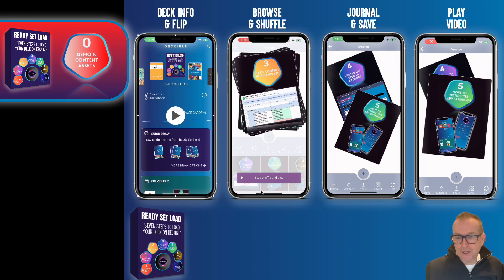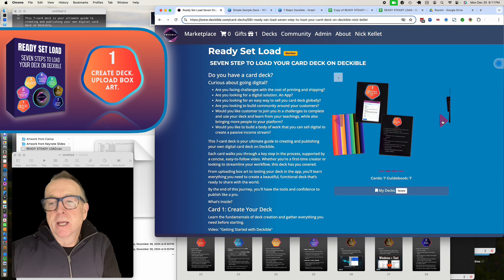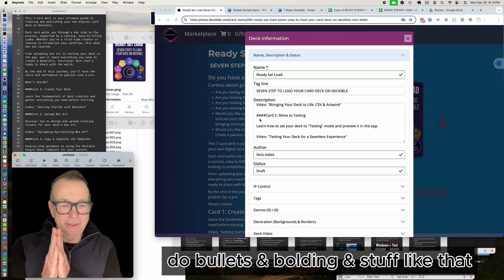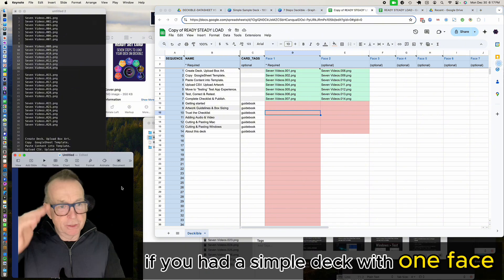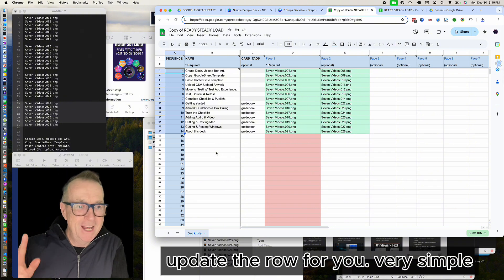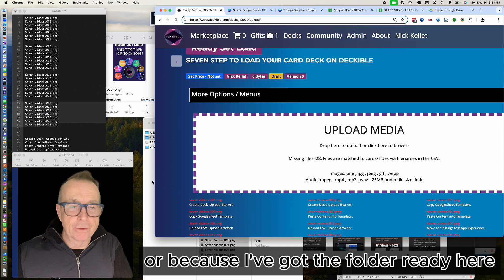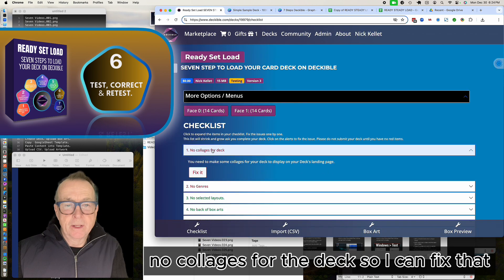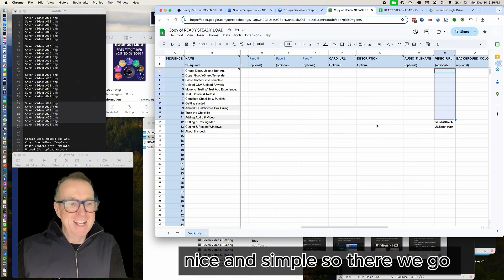How to Create and Import a Card Deck on Deckible: A Step-by-Step Guide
In this video, we walk through the process of creating and importing a deck into Deckible, the #1 app for digital card decks. Whether you're a creator looking to share your work or a coach building resources for your audience, this tutorial simplifies the steps to get your deck up and running.

Highlights of the Process:

Deck Preparation: Design your card faces, backs, and other assets using tools like Canva and Keynote.

Organizing Content: Use a spreadsheet (CSV format) to organize card data, including text, tags, and media.

Importing the Deck: Learn how to upload your CSV file to Deckible, import media, and configure settings for a seamless user experience.

Dynamic Checklists: Leverage Deckible's intuitive checklist system to track your progress, fix missing elements, and finalize your deck.

Advanced Features: Discover cool options like three-sided cards, custom box art, and collage layouts to make your deck visually engaging.

Editing and Updates: Easily update your deck by modifying the CSV file and re-uploading it without starting from scratch.

Whether you're creating a coaching deck, a mindfulness tool, or an interactive game, this tutorial provides all the insights you need to publish your deck on Deckible.

Watch now to see how quick and easy it is to bring your deck to life on Deckible!

This video replaces the prior version.